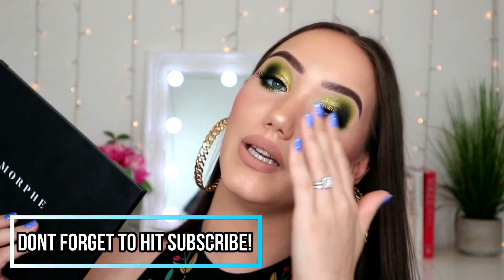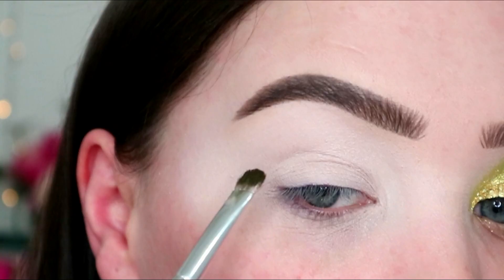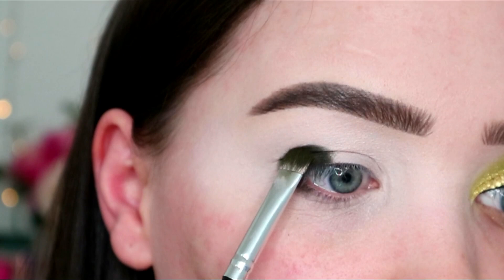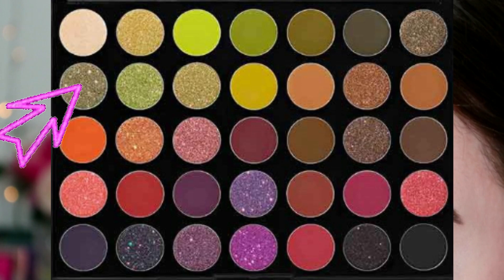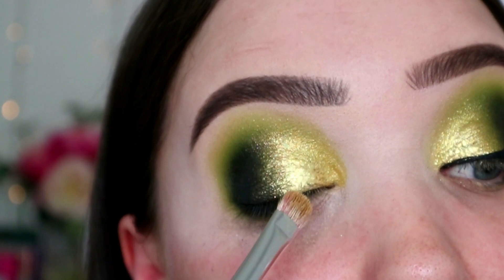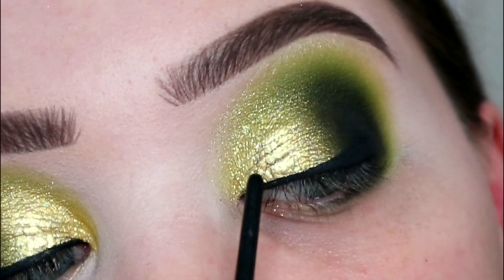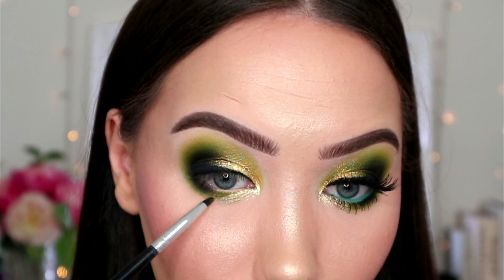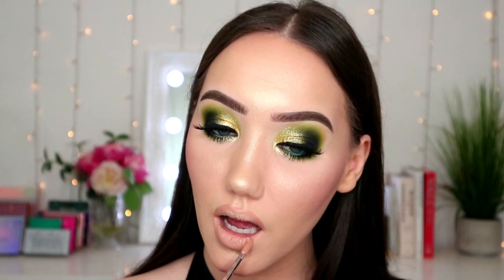MORPHE 35M BOSS MOOD PALETTE TUTORIAL | MAKEMEUPMISSA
OPEN ME

Hey guys! So after so many requests, here is another tutorial using the morphe 35M boss mood palette! Let me know what you think! I actually need to use the other colours in the palette at some point LOL but the greens are just so beautiful!

EYES
ABH eye primer
Morphe 35m
Huda lashes
SKIN
ELF primer
Clinique foundation
Too faced concealer
Makeup obsession powder
Too faced powder: OOS
NYX contour kit
Maybelline bronzer
Makeup obsession highlighter
Natasha denona blush
LIPS
Rimmel liquid lipstick